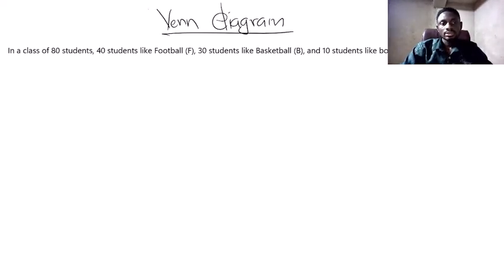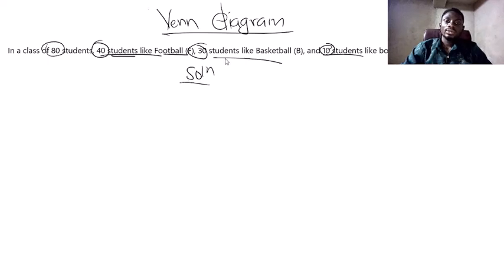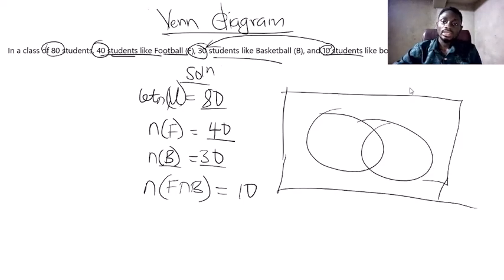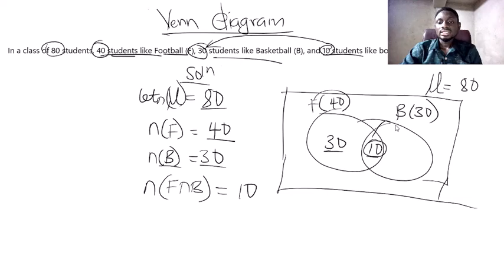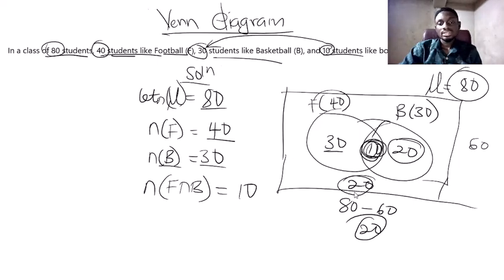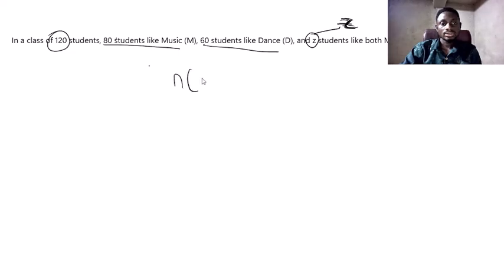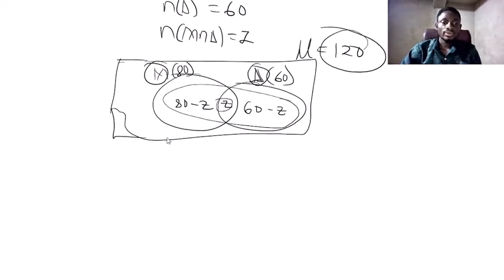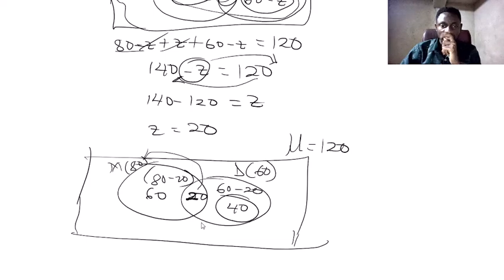Word Problems Involving Venn Diagrams